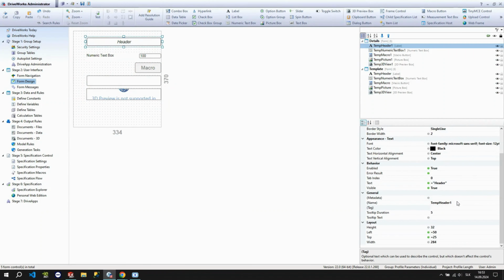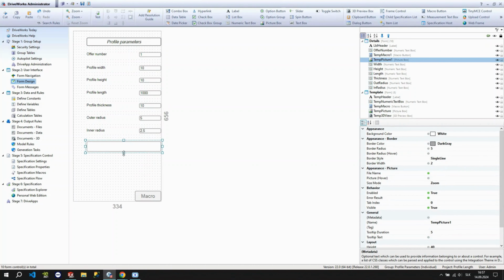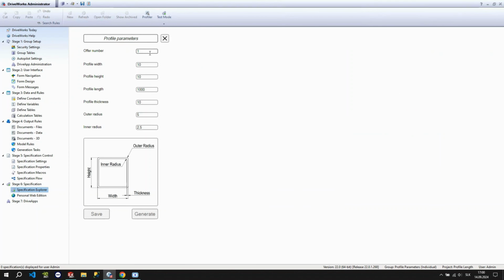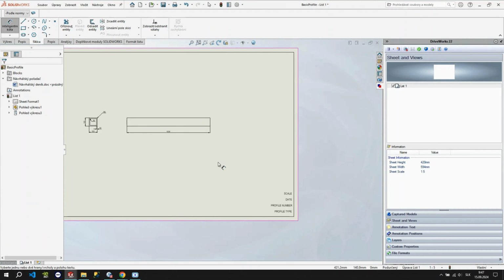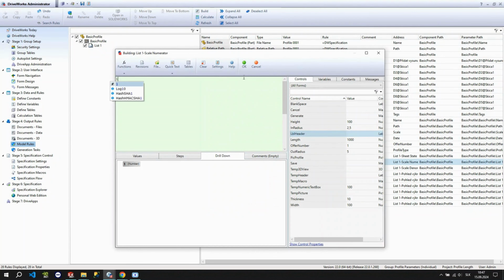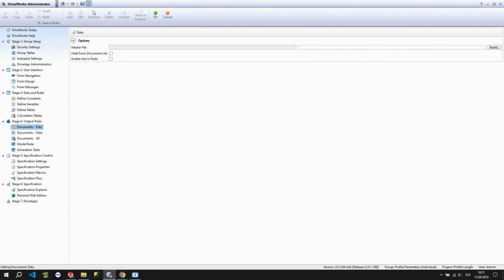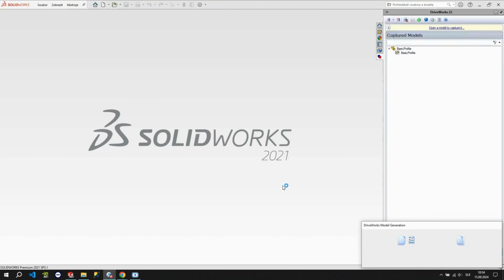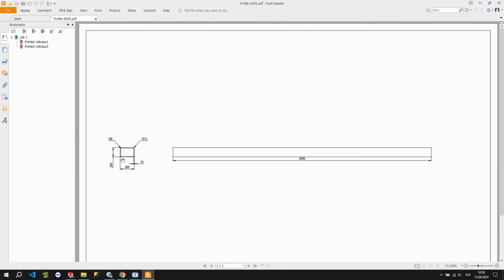DriveWorks application - Profile parameters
How to create a simple DriveWorks project witch capturing the model
and setting its parameters.